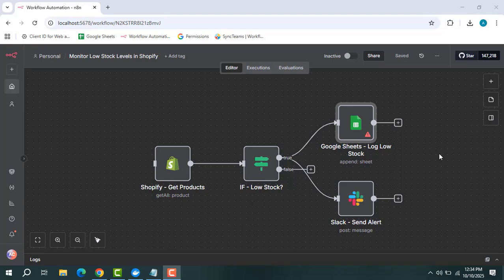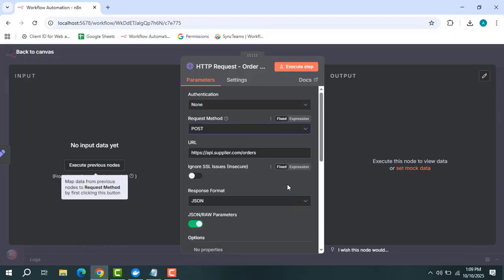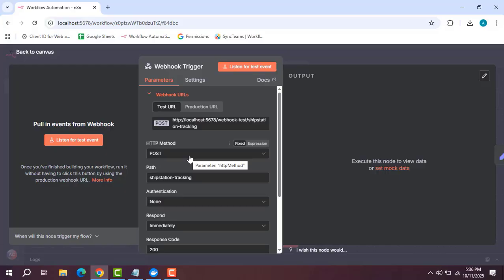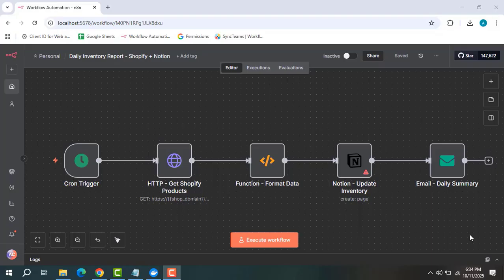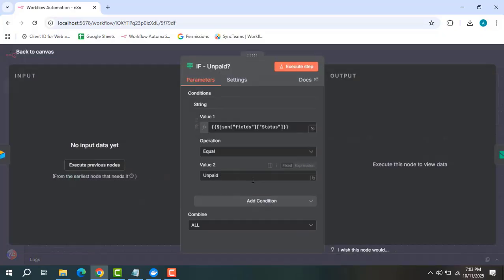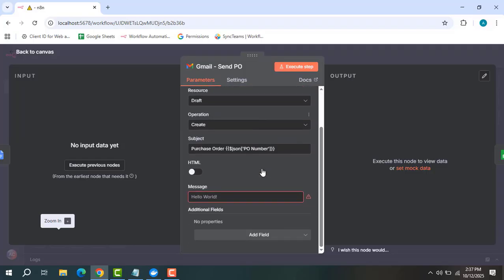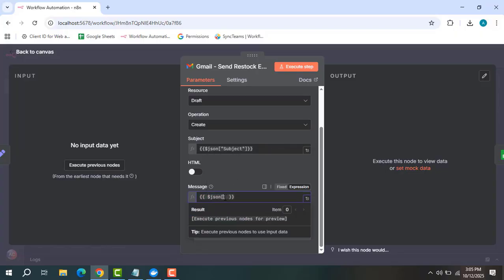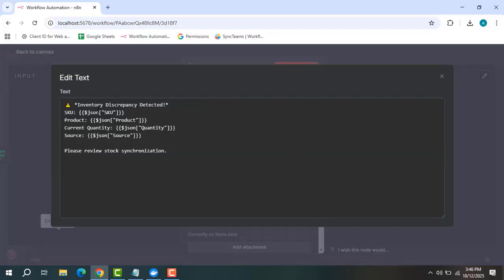Automate Inventory & Logistics with n8n | 10 Tutorials in 1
Learn how to fully automate your inventory and logistics workflows with n8n in this all-in-one video!
This 10-tutorial series will show you how to:
✅ Monitor low stock levels automatically
✅ Auto-order supplies when inventory runs low
✅ Sync warehouse inventory with Google Sheets
✅ Track deliveries with ShipStation
✅ Notify customers when orders ship
✅ Generate daily inventory reports
✅ Manage supplier invoices with Airtable
✅ Automate purchase orders
✅ Alert staff on Slack for out-of-stock products
✅ Connect multiple sales channels to a single inventory sheet

Perfect for e-commerce owners, warehouse managers, and logistics professionals looking to save time, reduce stockouts, and streamline operations.

📌 Start automating your inventory & logistics today!